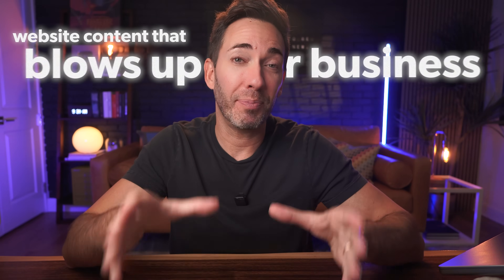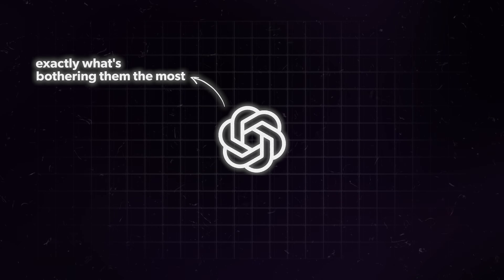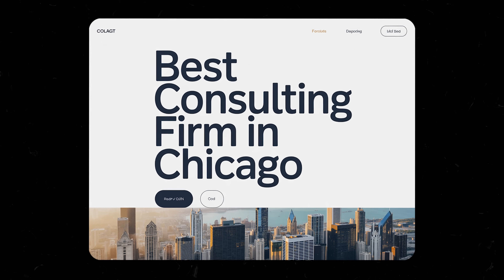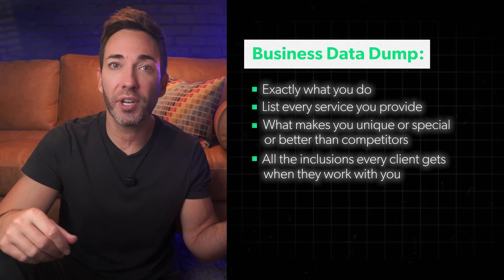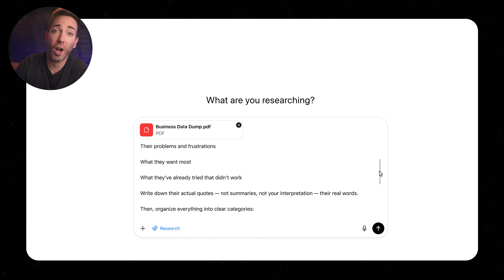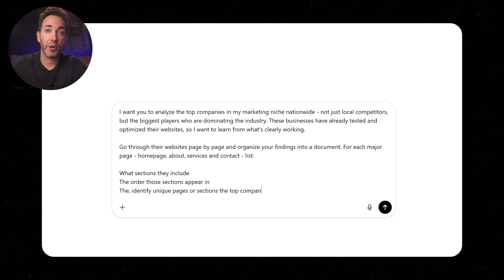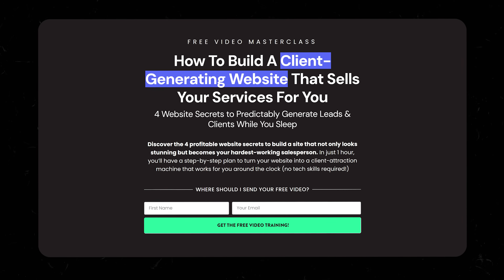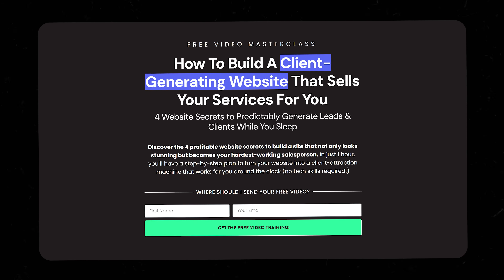How to Make ChatGPT 100x Better at Writing Your Website Content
🎬 Register for the FREE On-demand video masterclass training, "How to Build a Client-Generating Website that Sells Your Services for You" Just go

Tried using ChatGPT to write your website but got bland, generic copy that doesn’t sound like you or convert? You’re not alone, but it’s not your fault.
In this video, I walk you through the exact 5-step system I use to turn ChatGPT into a conversion-focused copywriter trained specifically on your business, your clients, and what actually works.
If you want a website that finally sells your services for you. This is how you get there.

👉Prompt 1:
"I want you to analyze my audience using my business data dump document for context. Then, go out and research real message boards, review sites, and forums where my ideal customers spend time.

Your goal is to find the exact words they use to describe:

Their problems and frustrations

What they want most

What they’ve already tried that didn’t work

Write down their actual quotes — not summaries, not your interpretation — their real words.

Then, organize everything into clear categories:

Pain points

Symptoms (how those problems show up day-to-day)

Dream outcomes

Failed solutions they’ve already tried

How they make buying decisions

Highlight any patterns or phrases that come up repeatedly. If multiple people say the same thing, call that out — that’s gold for messaging.

Keep everything based on real research and direct quotes."

👉Prompt 2:
"I want you to analyze the top companies in my [INSERT NICHE] niche nationwide — not just local competitors, but the biggest players who are dominating the industry. These businesses have already tested and optimized their websites, so I want to learn from what’s clearly working.

Go through their websites page by page and organize your findings into a document. For each major page — Homepage, About, Services, and Contact — list:

What sections they include

The order those sections appear in

Then, identify any unique pages or sections the top companies use that I might want to add to my own site. Examples could include case studies, process overviews, or industry-specific tools.

Structure your report clearly by page type."

👉CustomGPT Instructions:
"Using the provided business data, customer research, and competitor insights, write one website page at a time on request.
Each page should follow proven conversion structures for service businesses and be divided into clearly labeled sections (e.g. Hero, Problem, Value Props, Proof, Process, Pricing/Packages, FAQ, CTA).
Work real customer quotes and sentiments naturally into the copy to reflect their authentic voice — never as literal quotes.
Write in an ultra-clear, conversational tone that’s simple, human, and friendly. Avoid jargon, corporate phrasing, clichés, and overused industry lines so the copy stands out.
Use only verified details (no made-up claims or stats).
Output only the final website copy — no explanations, notes, or commentary."